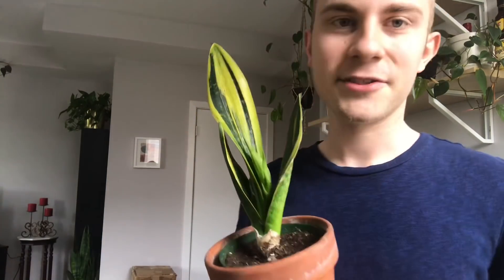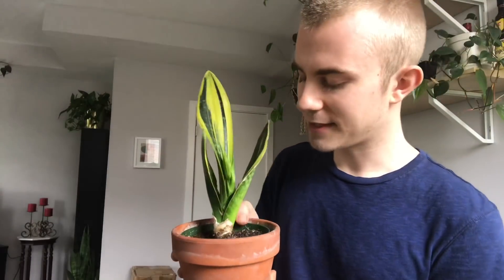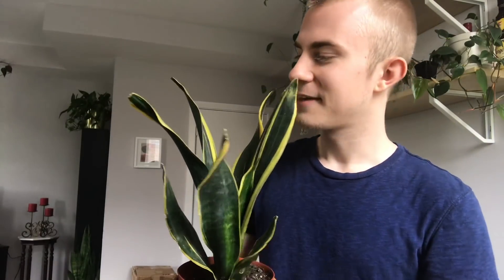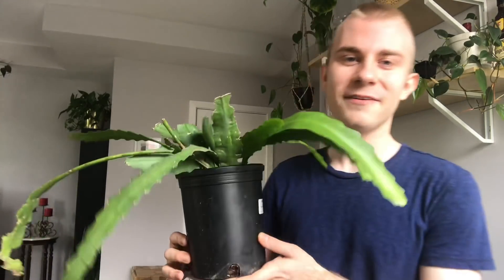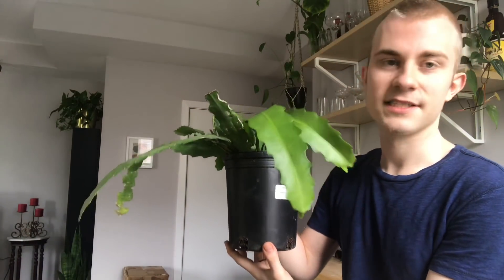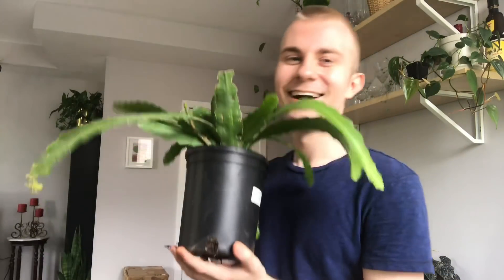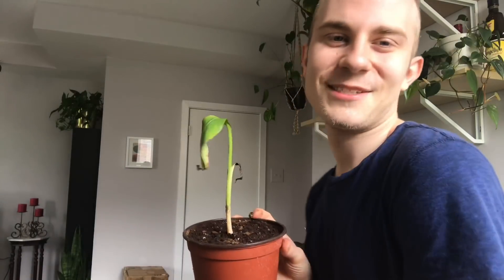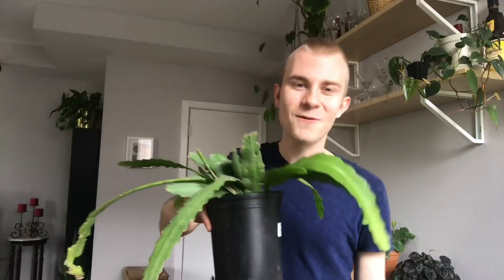Mini Houseplant Haul | May 2018